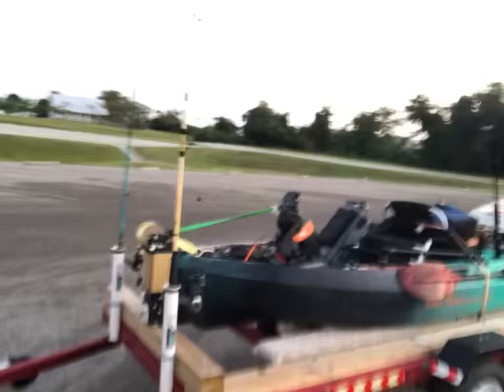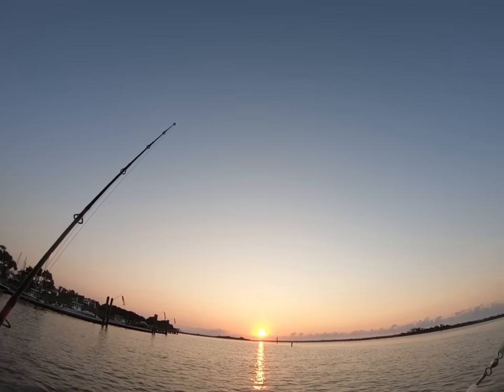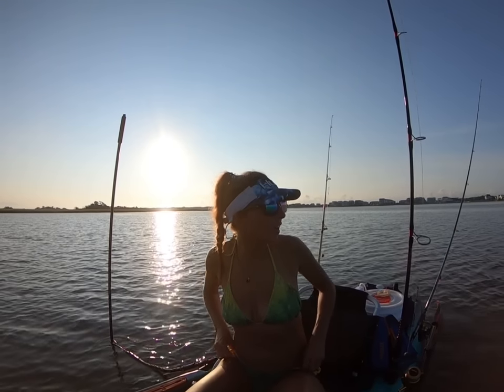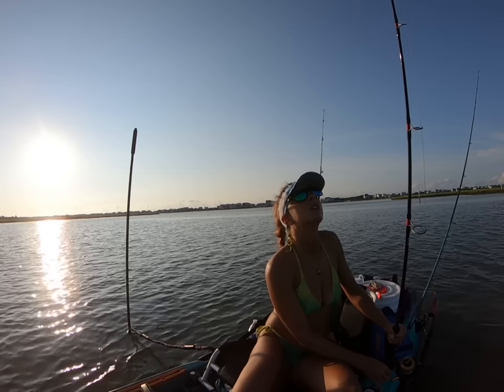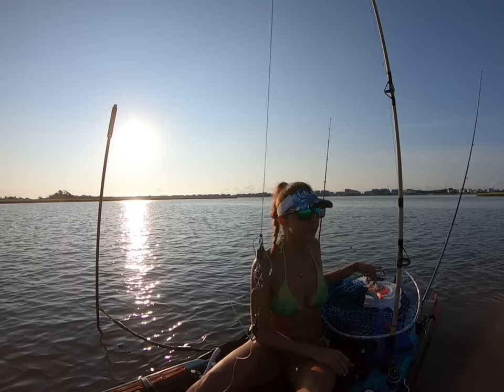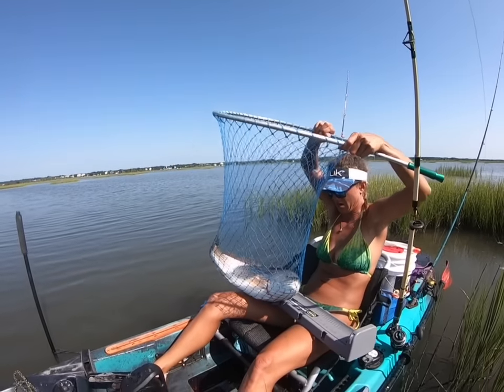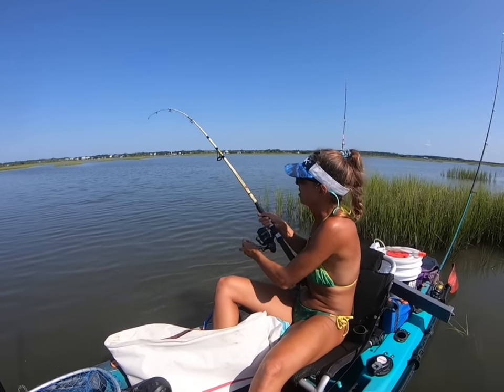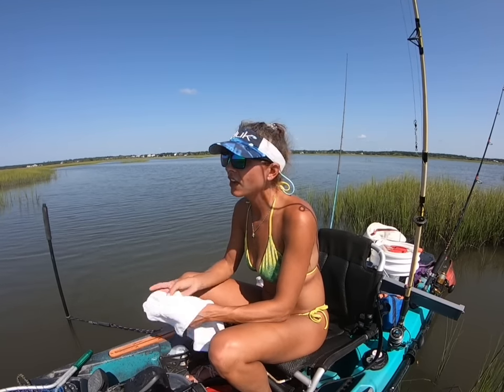Kayak Fishing for Red Drum - Topsail Island, NC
Hey y'all! Thanks for checking out my first YouTube video! I had a great day of fishing, and you see the highs and lows here.  I'll be coming at you with a lot more as fishing season is just heating up!
Follow me at:
Facebook: Fins and Fossils Fishing